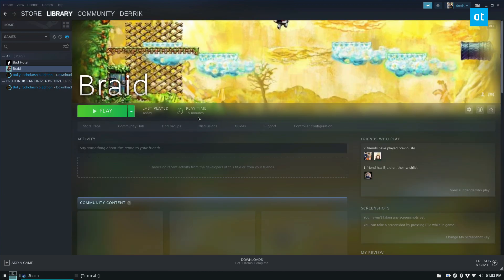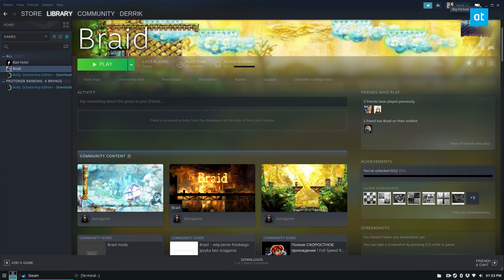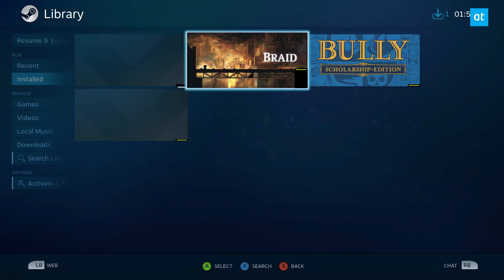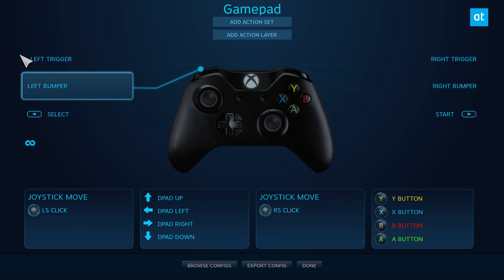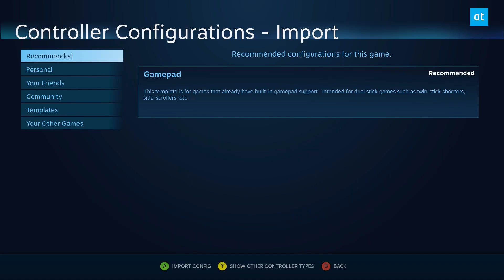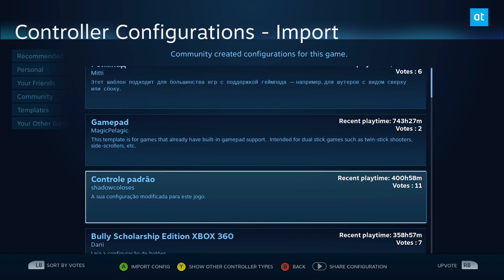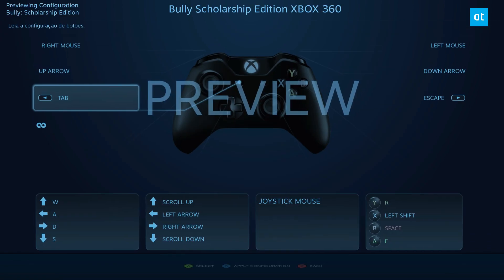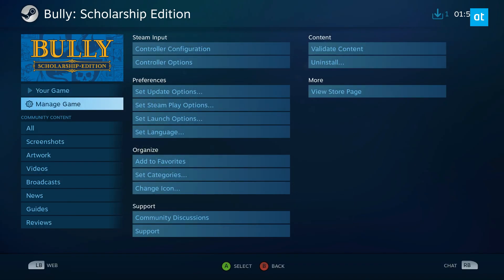How to use community control schemes in Steam for Linux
Sick of plugging your gaming controller into your Linux PC, only to find that the game does not have any gamepad controls set up? As it turns out, Steam has a solution for that. Did you know that you can add custom controller layouts for your Steam games on Linux? It’s true! Thanks to Steam’s stellar controller support on Linux, anyone can bind custom controls to their gaming controller! Follow along to learn how to do it on your system!